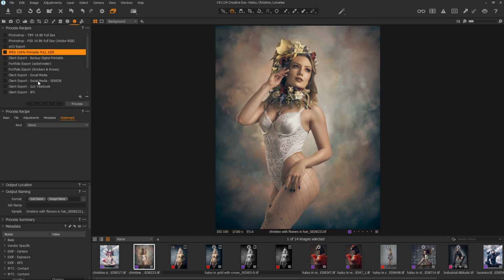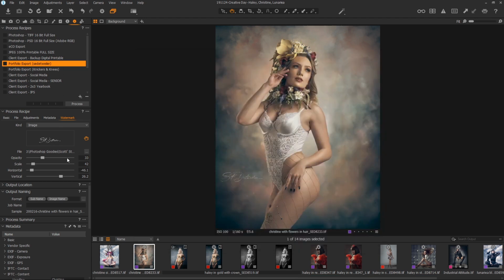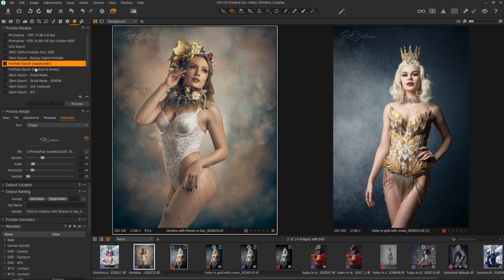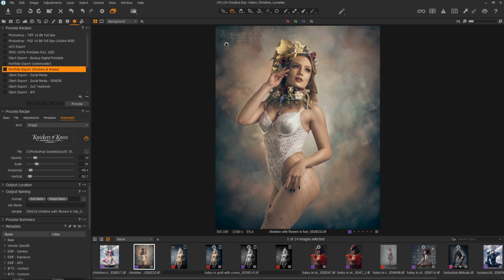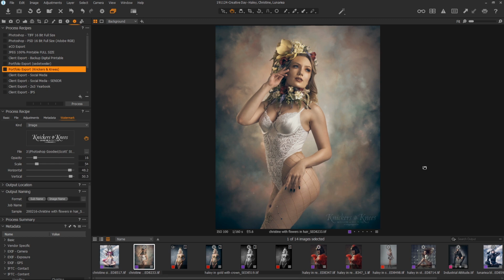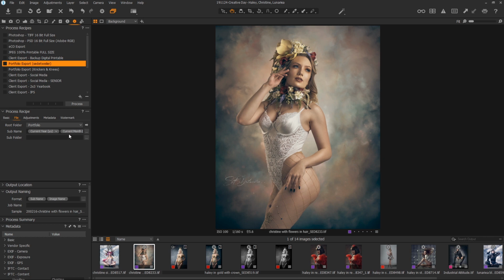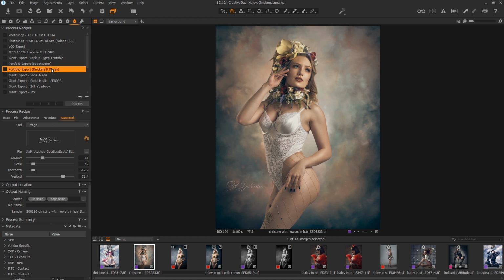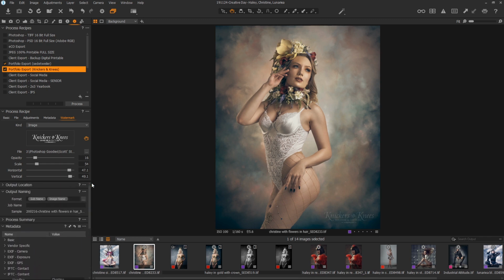Capture One - Watermarking, Exporting, and Branding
In this short Capture One tutorial, I discuss my workflow for watermarking my images.  I show you how you can set up multiple watermarks and how you can modify your existing process recipes to change them as needed.

Watermarking is not the same as "copyrighting" and I will probably end up making a video about that since so many people just believe so many myths and it needs to be fixed.

You can get the lowest prices on Capture One as well as style packs